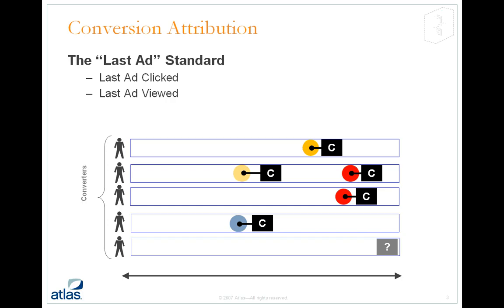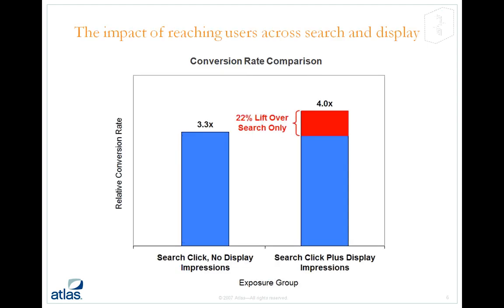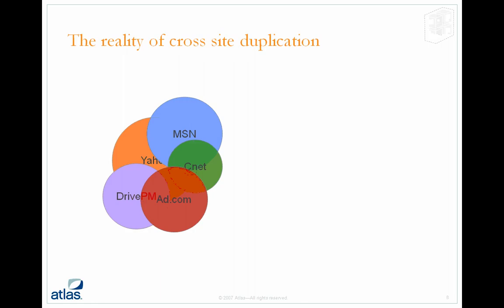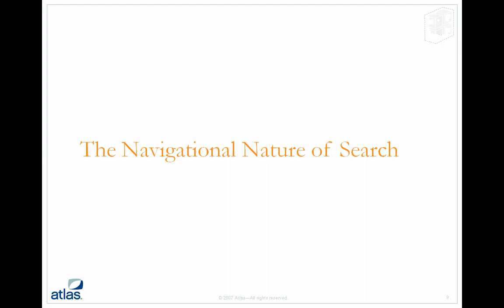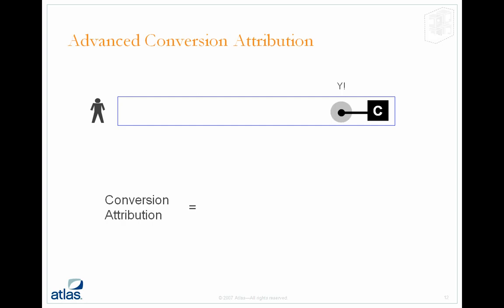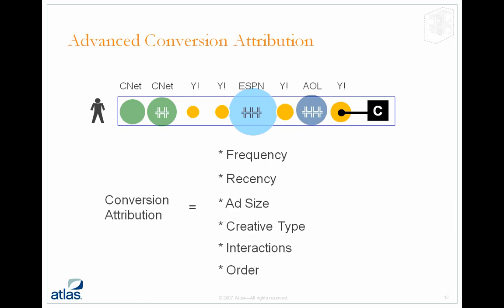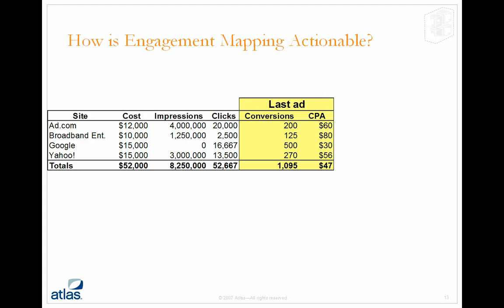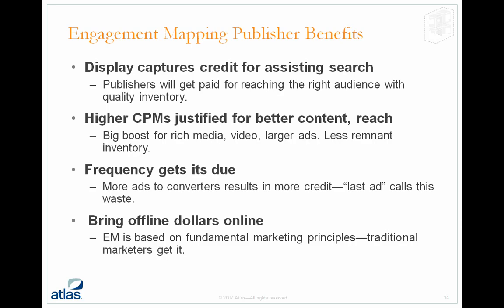20080415Webinar EMap Publishers